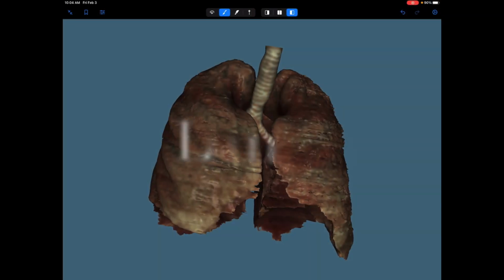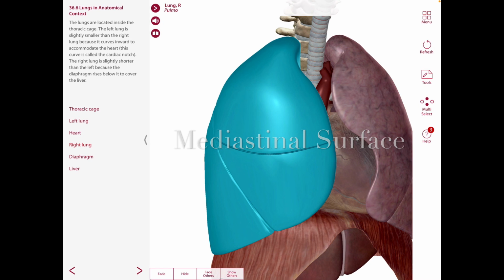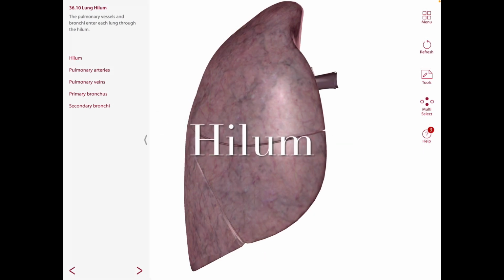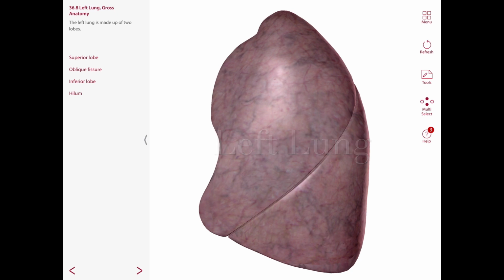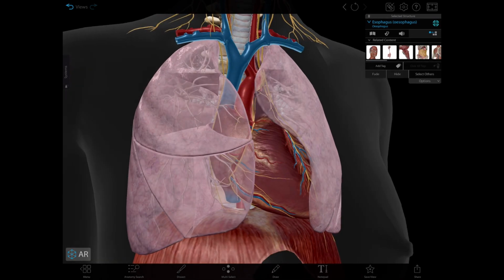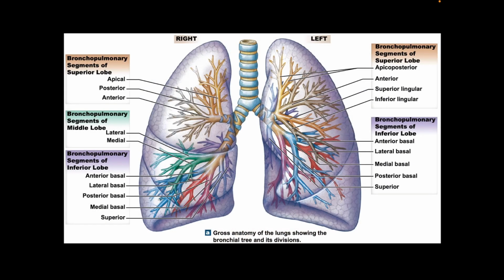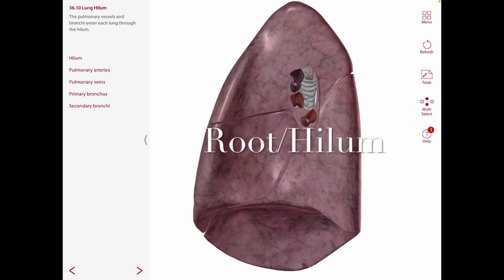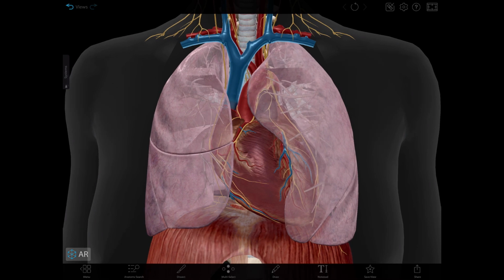Lungs Borders, Fissures, & Bronchopulmonary Segments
This video goes over the gross anatomy of the lungs, the fissures, borders, and bronchopulmonary segments.